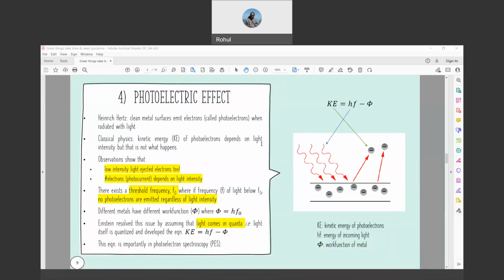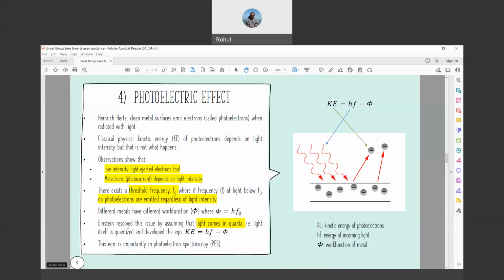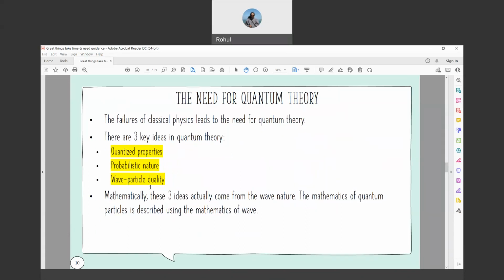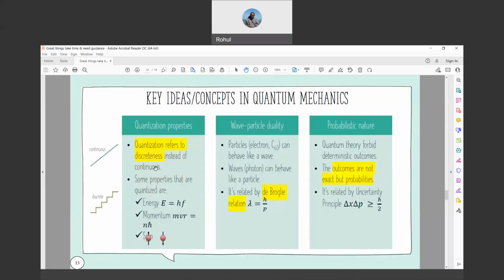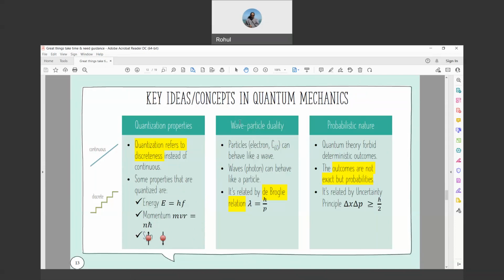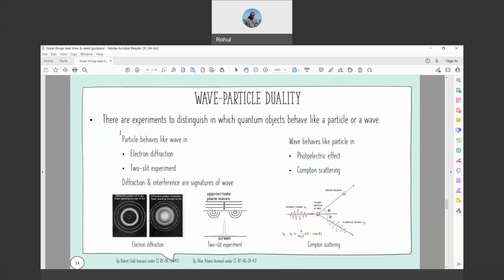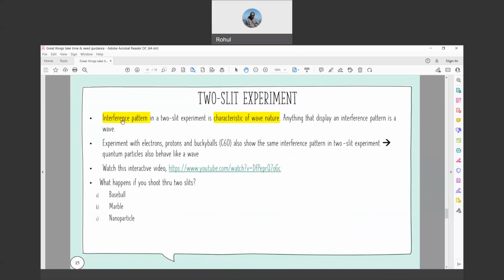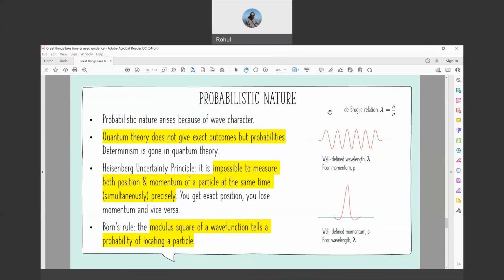Lecture 1_part 2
The need for quantum theory